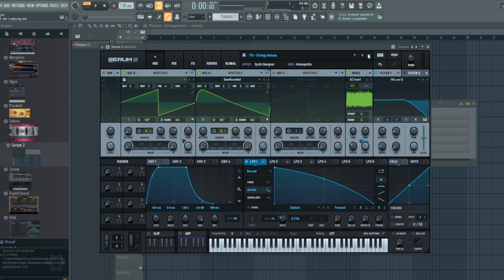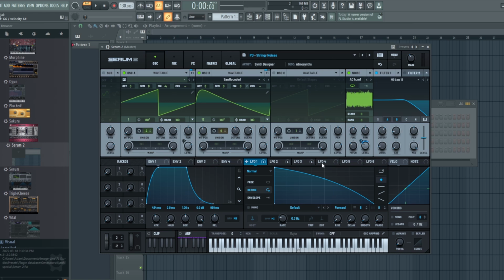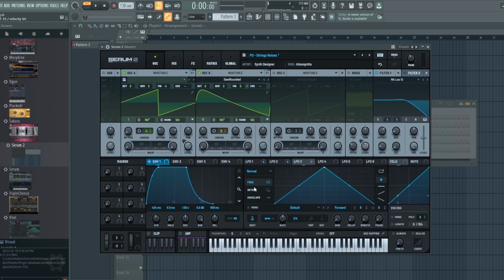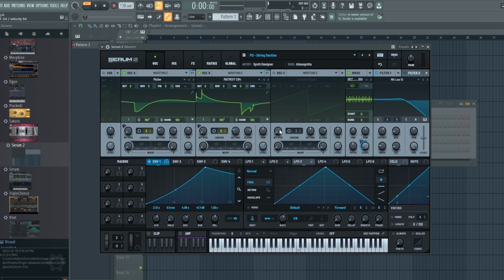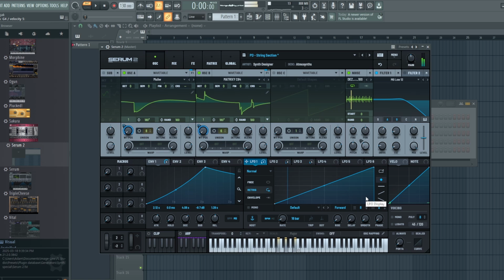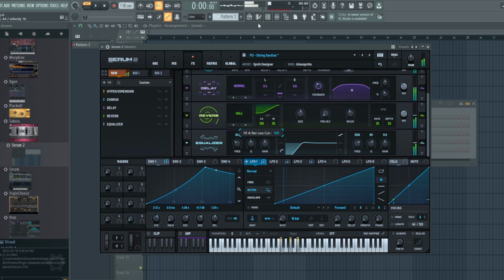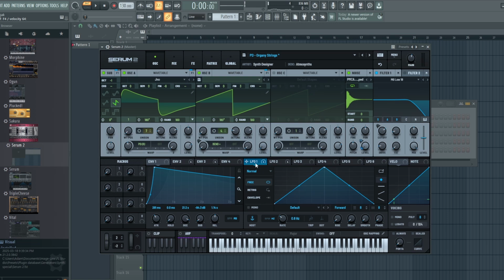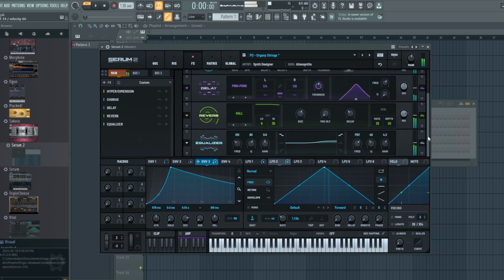Atmospheric String Presets for Serum 2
Here's how to create atmospheric strings in Serum 2